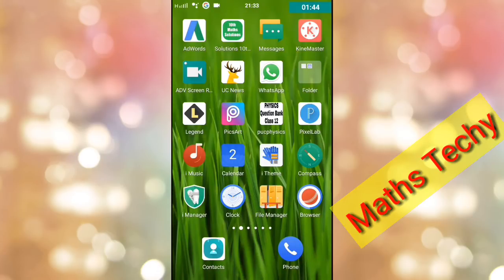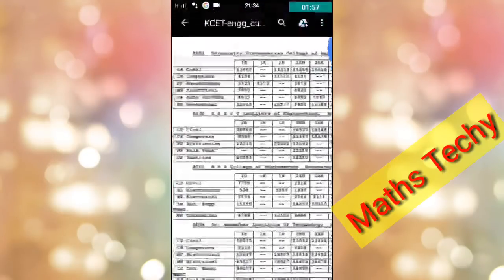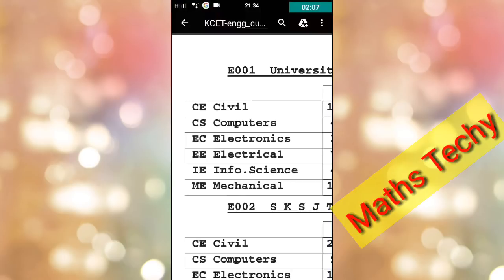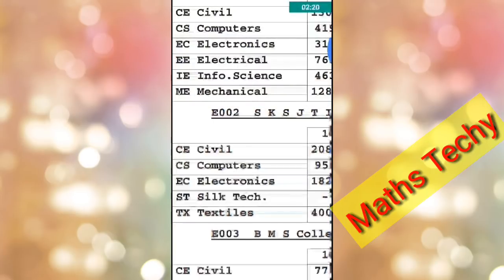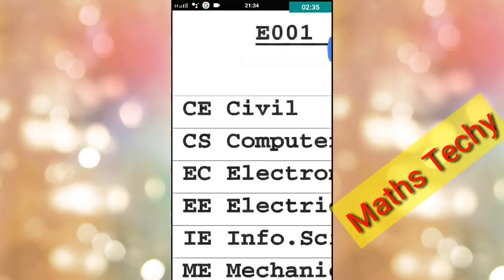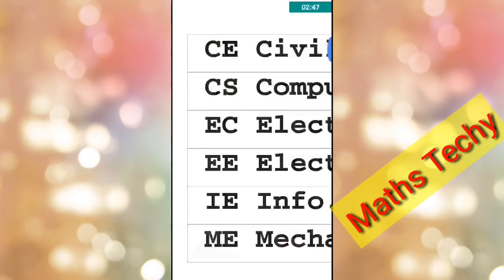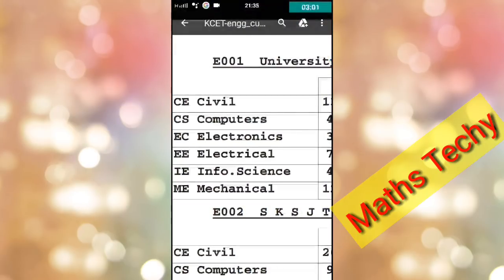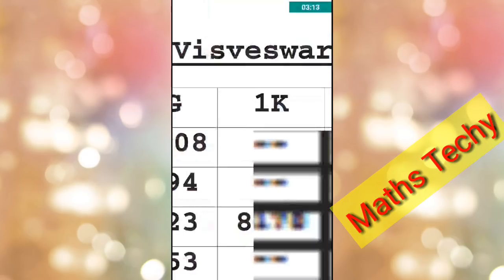Karanataka Engineering Ranking cutoff|Collegewise categorywiae and Branches 2018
Karanataka engineering college cutoff
All engineering college cutoff